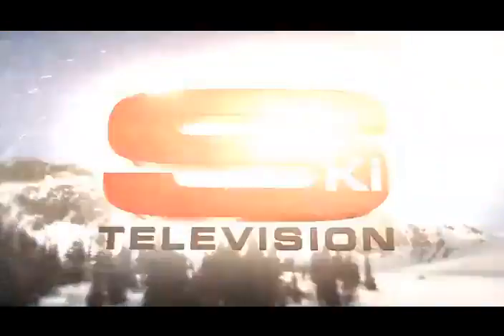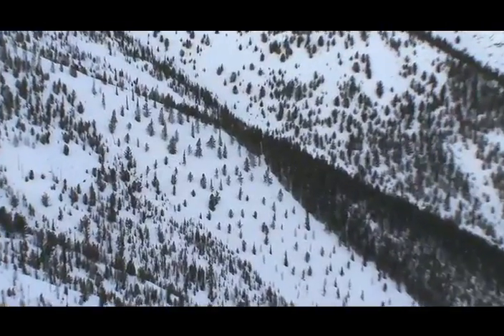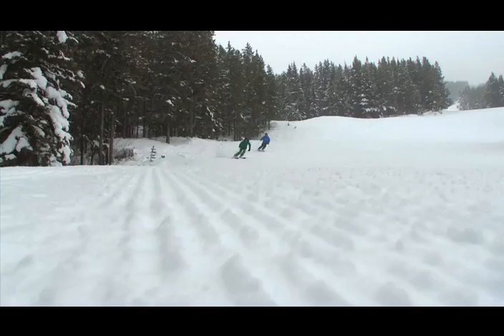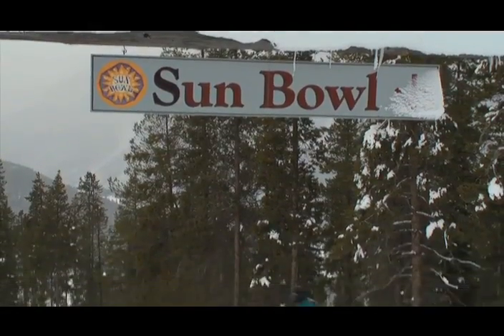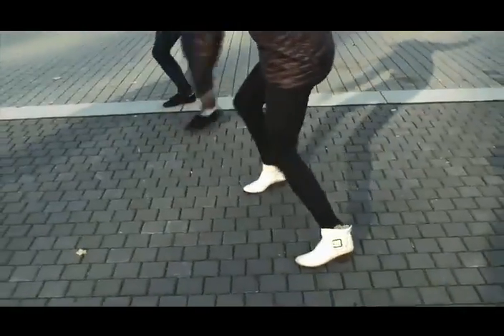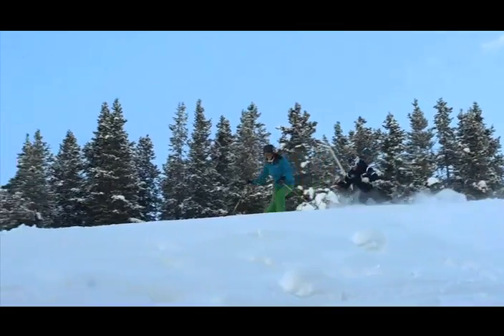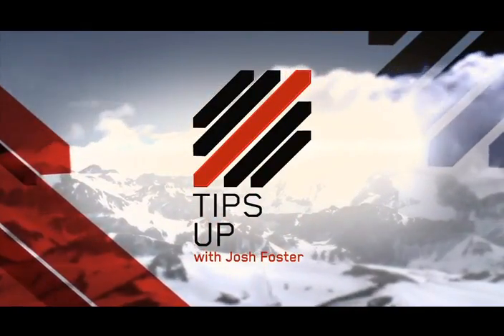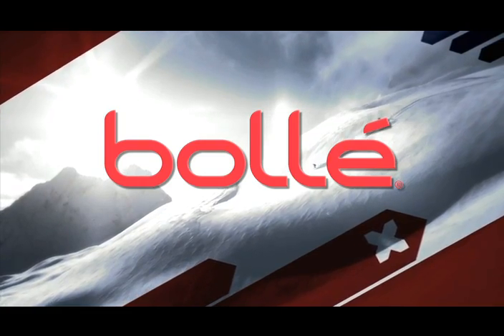Episode 6 - Panorama Mountain Village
Panorama Mountain Village has a re-energized atmosphere and a fantastic new skier friendly gladed area called Stinger for the whole family to enjoy. &lt;br /&gt;&lt;br /&gt;

&lt;a href=&quot; the TV Guide
&lt;/a&gt;